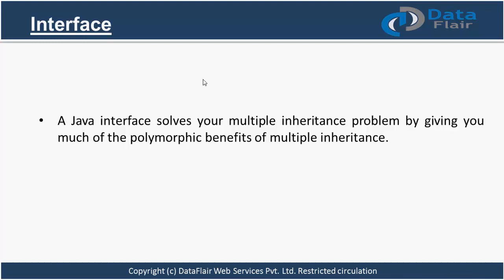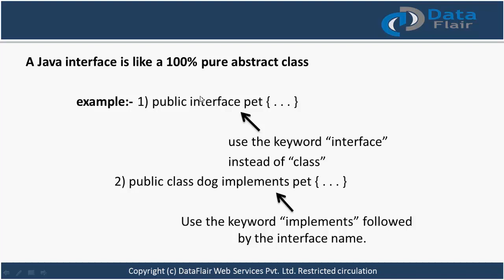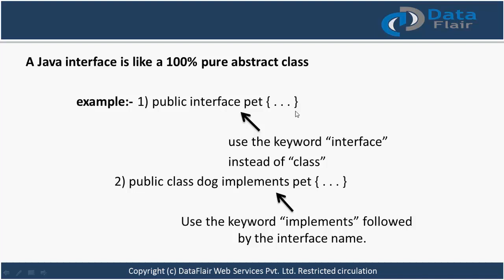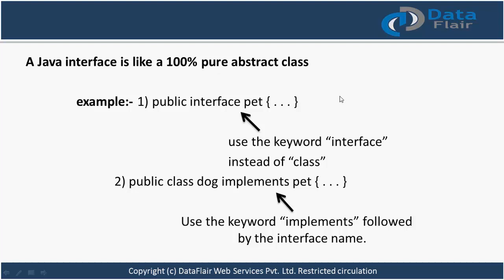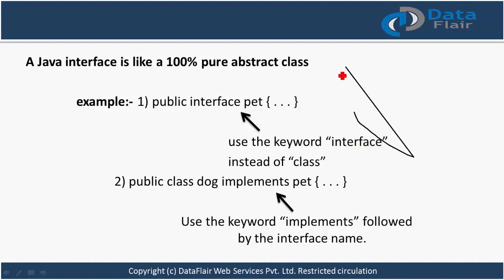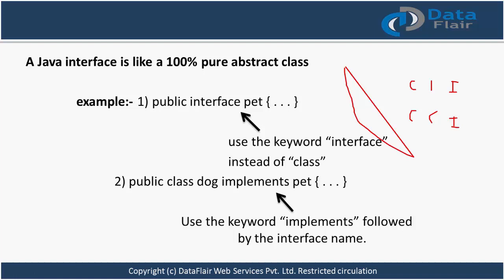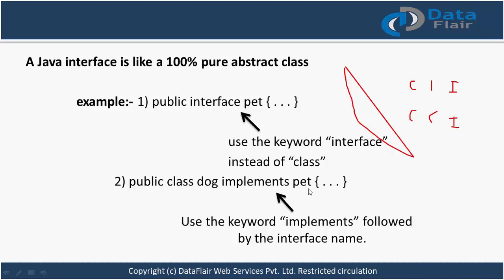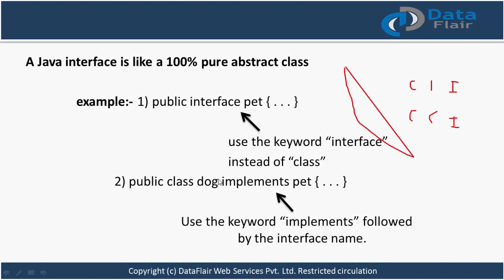Java Interface Tutorial for Beginners